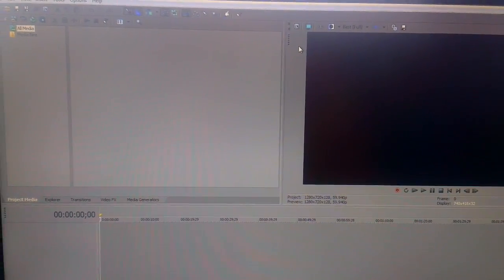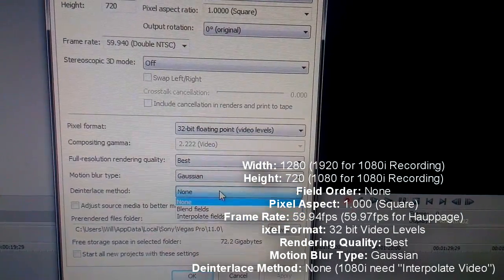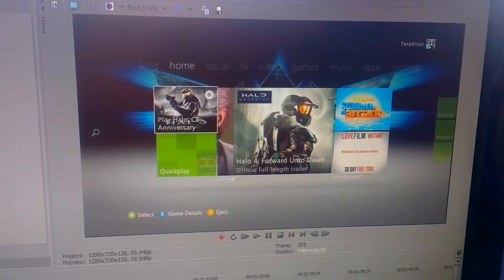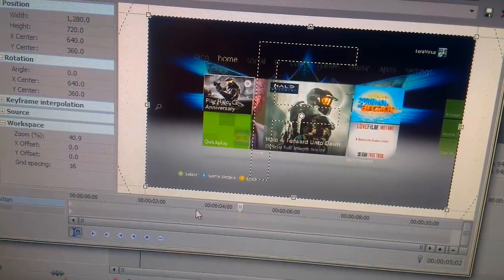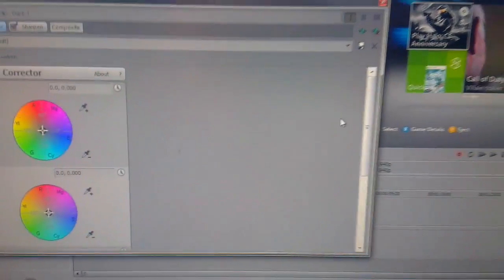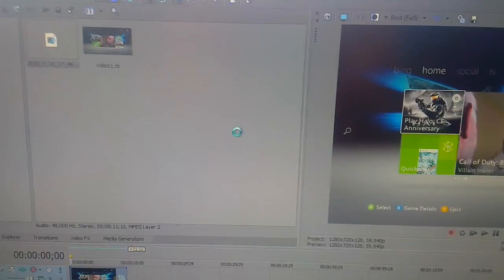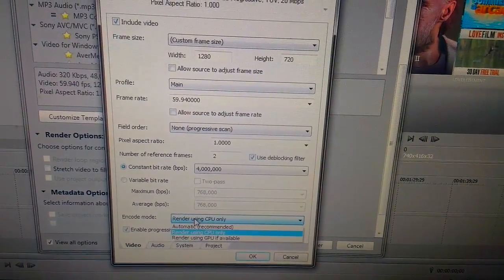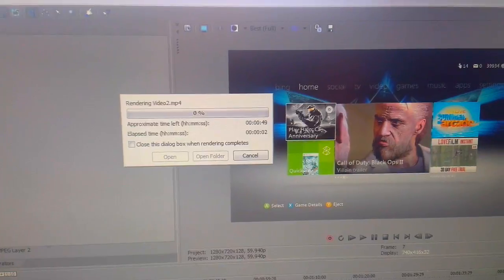Sony Vegas Pro :: 720p and 1080p HD :: THE MOST CRYSTAL CLEAR HD QUALITY ON YOUTUBE!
PLEASE GIVE A LIKE FOR THIS HELPFUL TUTORIAL!

This is a tutorial for people who wish to know how I achieve high quality HD videos using my AverMedia HD-DVR. This will also help if you can't seem to get your raw recordings into Sony Vegas Pro.

My next video will be my AverMedia HD-DVR setup, which I still need to edit.

I hope you find this tutorial useful. I have over 100 and make at least one a week.

Extra Tags Extra Tags] IGNORE [Extra Tags] Extra Tags IGNORE...
Call of Duty WaW new way that me and my buddy found the ONLY WAY out this map without mods SUBSCRIBE shi no numa ray gun wanderwaffle dg2 how to get on top corrison pack call duty small bounce is person by jackbean8822 people on top subscribe World at War Cod New Nazi Zombie Glitch Shi No Numa Modern Warfare Swamp Verruckt Der Riese hacks xbox 360 ps3 tutorial transformers revenge fallen killers2kill cheats Supposed cp 1 Wwe Adam free money Recon Armor Master Chief PS3 Microsoft ELITE Master Chief machinima As Xbox 360® readies What is machinima for the next wave of audience gamertag change expansion, Microsoft today announced usa a new Xbox free habbo credits experience that will canada reinvent home entertainment from the inside out, changing the way we play games, watch movies and TV shows, and even become contestants in game shows. It all begins this fall with a bold new look and feel that is fun, social, and simple to use. FLYING GHOST Sign in with your Google Account! This is an E3 preview of the new Xbox 360 dashboard ... MONEY FREE AWESOMEThis is an E3 preview of the new Xbox 360 dashboard soon to be released. xbox 360 new dashboard gears marcus dom halo e3 electronic enterntainment expo dashboards fall update 2008, including new avatars, 1vs100, and Netflix support. New Xbox 360 Dashboard Fall Update 2008 walks you through some of the new features xbox dashboards fall update including avatars 1vs10 Demo game installation process for the New Xbox Expe... SUBSCRIBER HACK WEBDemo game installation process for the New Xbox Experience dashboard Want to Subscribe? ALOT OF VIEWSSign in to YouTube now! RING OF DEATH Sign in with your Google Account! New dashboard interface for the Fall. This update wi... PS3 VS XBOX 360New dashboard interface for the Fall. This update will create an all new Xbox Live experience, as well as add Netflix to all Xbox Live Gold Subscribers for free on their Xbox 360 Marketplace. New avatars for all Xbox Live users, and more! xbox 360 microsoft dashboard avatars new experience e3 2008 bringing it home gears of war fall update halo resident evil This is the all new XBOX 360 Dashboard look. It gives you the ability to create an avatar which is like the Nintendo Wii XBOX 360 Experience Dashboard Live Halo * Play from hard drive. Copy your games from the game disc and play directly from the hard drive. Not only will the drive not spin, but load times are quicker, as well. Of course, you will still need the disc in the tray to prove you own the game. * Access Xbox LIVE Marketplace on the Web. Browse and purchase Marketplace content whenever you want from Xbox.com and it downloads automatically to your console. Purchase that new map, television episode, the latest Xbox LIVE Arcade game or set up a movie to watch when you computerget home from work. download movies watch movies online no credit card * Dashboard built into the buyingnew Xbox Guide. For everyone who loves rent the how to free ms points xbox live subscription you tube partner prize rebel cheat engine fire fox i soulja boy bird walk mrfirefalls mrwaterfalls i can get you recon image fake not real do not post illegal banned suspension hacking youtube accounts hotmail yahoo google mail send sent recieved customer service boosting prank Major Nelson shows us how to customize Avatars. Avatars are coming this fall in the Xbox 360 dashboard update The New Xbox 360 Experience, including avatars and new games available for download on the Xbox Live marketplace. This video was shown at the E3 Press Conference penguin July 14, 2008. The new experience will be available Fall 2008. : New Xbox Experience (NXE)New Xbox Experience Game Installation What happens Process .call $100 msn password demo game Xbox 360 - Avatars in New Xbox Experience Gamer Pics Theme Blayzeboy Vital Overkill MrWaterFall Digital Ph33r how to get recon armor iPod touch prizerebel hadk generator habbbo coins for club free games on pc computer mirrors edge call of duty 4 5 farcry gears of war 2 2 resistance 2 need for speed undercover mortal kombat DC Universe Little bi Cod4 Ps3codjumpers reckless reborn chaaos exooutsider